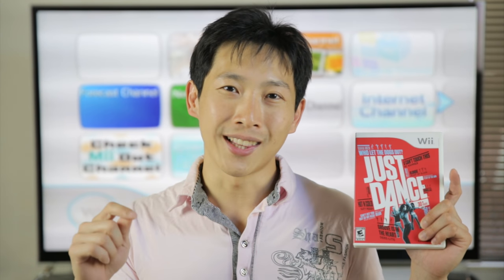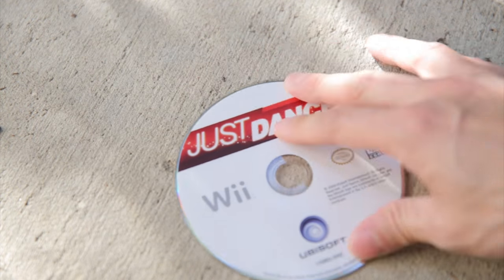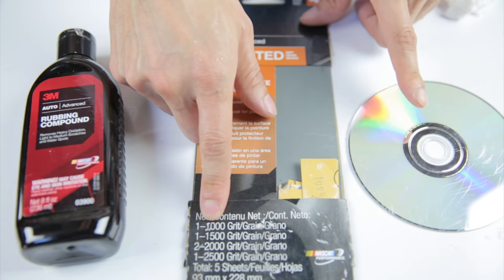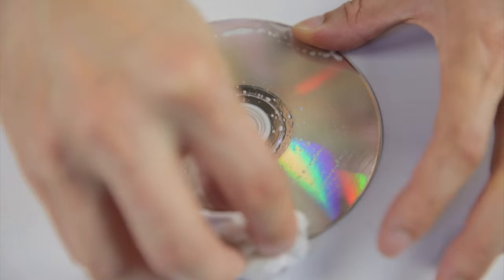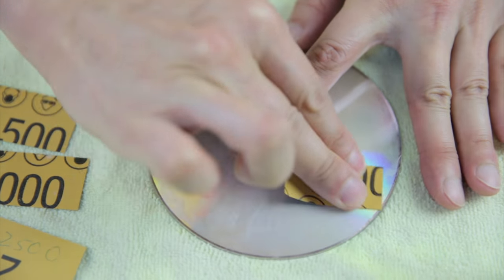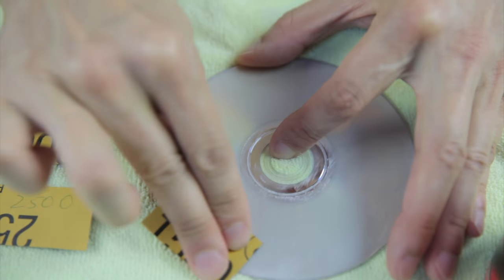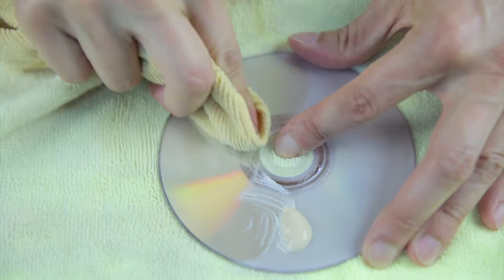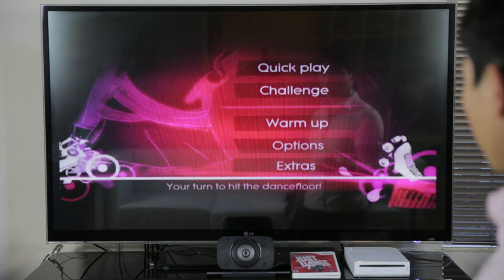DIY CD DVD Resurfacing for Cheap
Fix a scratched disc by sanding and polishing the surface using sandpaper and plastic polishing techniques. This technique does the same thing as a resurfacer but costs less than $15 total.

3M Rubbing Compound
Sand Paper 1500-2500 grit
Better to use 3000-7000 grit

Microfiber cloth

With those items, you can probably fix 200 discs AND restore some head lights as well!

*Note* Bluray discs only have about 100um of hard coating and sanding it may not be a good idea.

*Update 5/12/2016*
Gamecube discs are small DVDs, this method will work with it.
Blue Playstation discs are CDs, this method will work with it. .